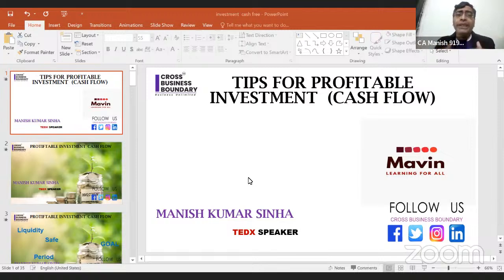How to make a profitable investment by CA Manish Kumar Sinha